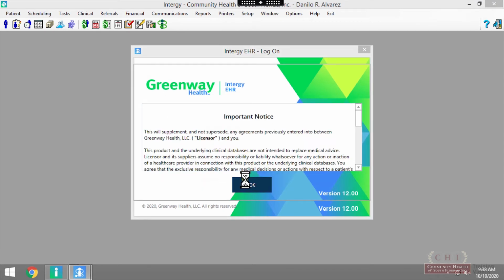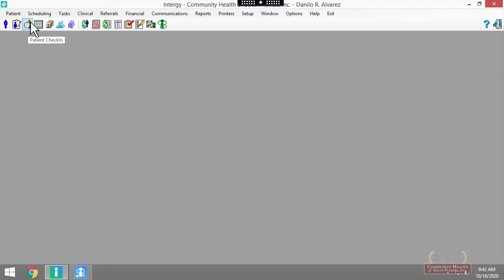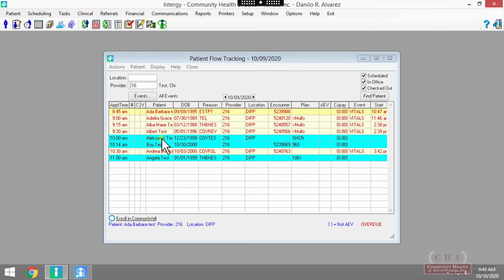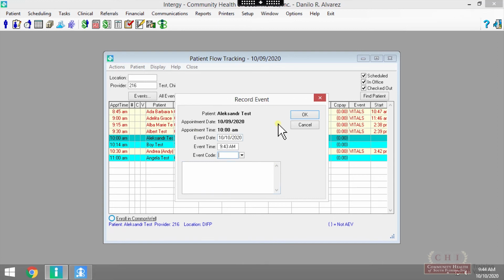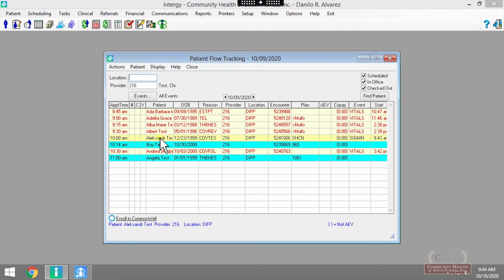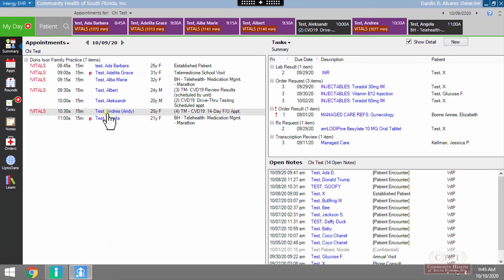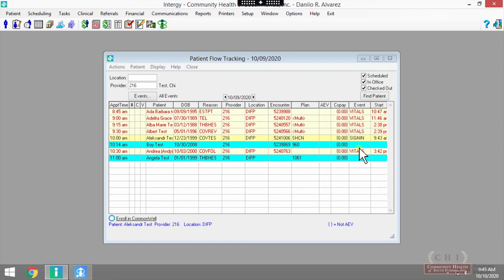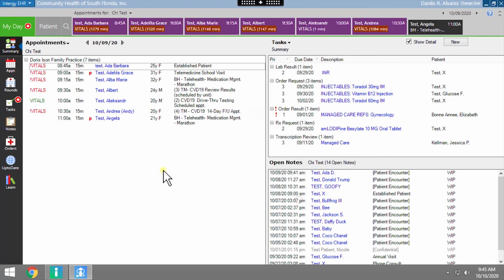Patient Flow Tracking for Medical Assistants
This training is intended to show how to change patient's statuses by the Medical Assistant when doing a Telehealth visit on CHI.